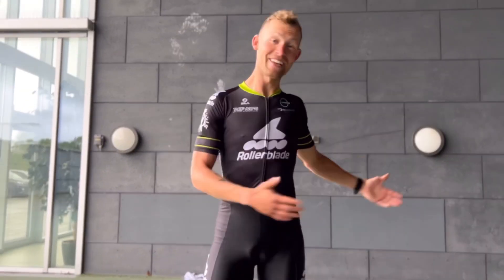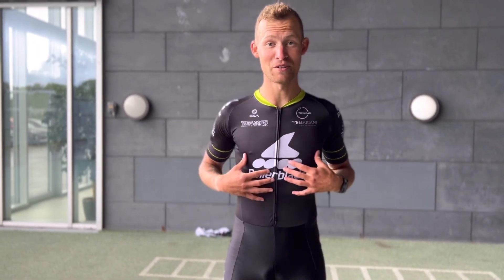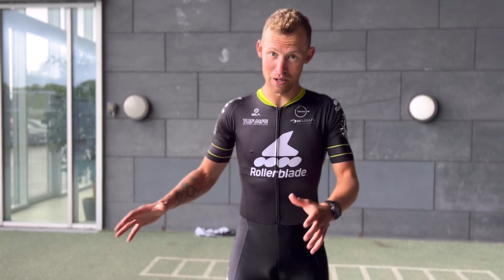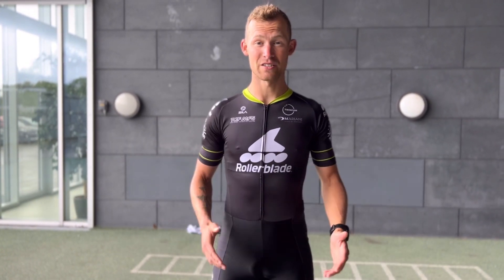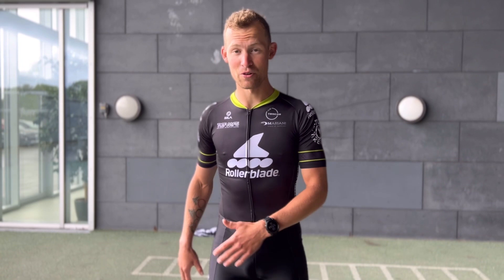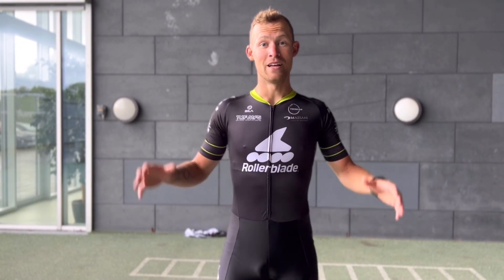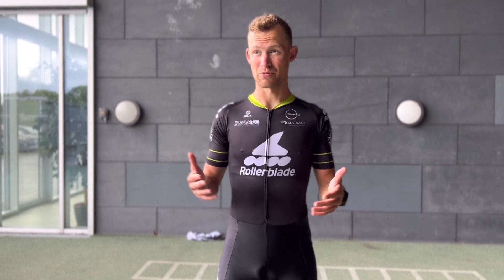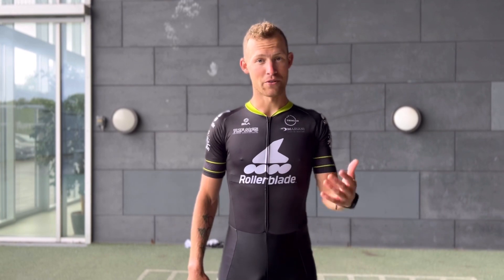The New Home of Skating 😍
GRASPOR muscle oxygen Device 👉🏻 BONUS CODE 👉🏻 Viktor